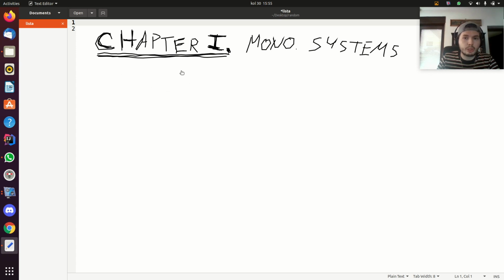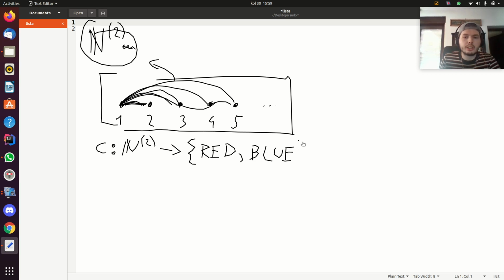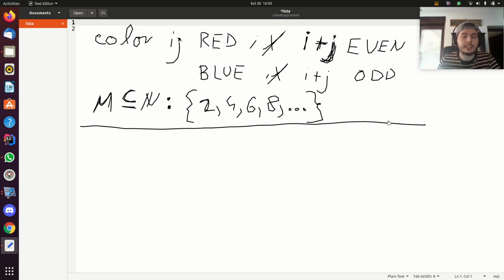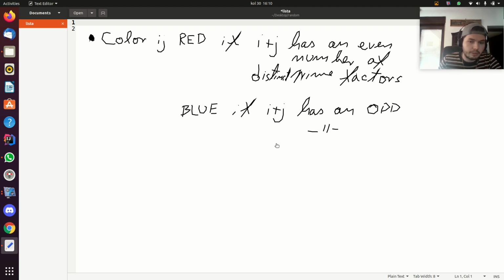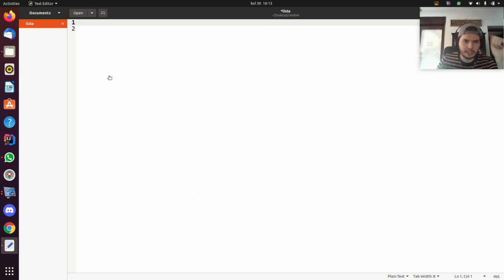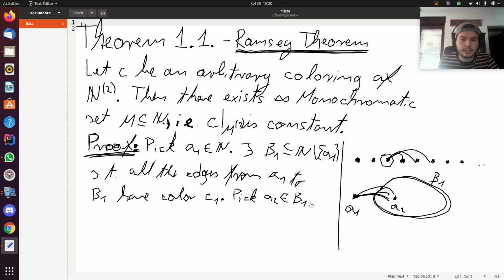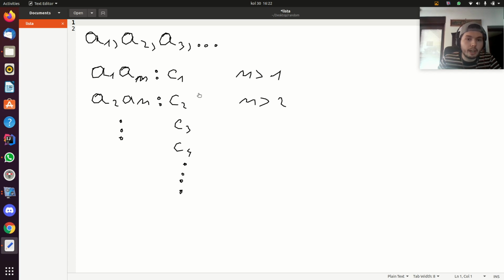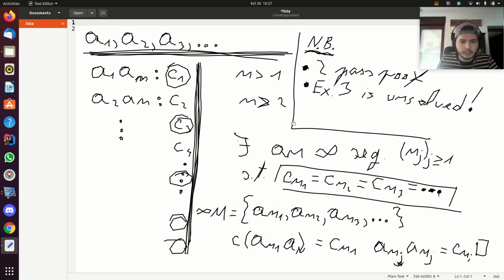Ramsey Theory: Lecture 1 - Introduction and Ramsey's Theorem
This is the first lecture in my course on Ramsey Theory. In this video we introduce Ramsey Theory and prove Ramsey's Theorem.